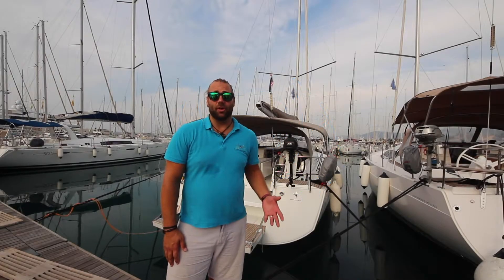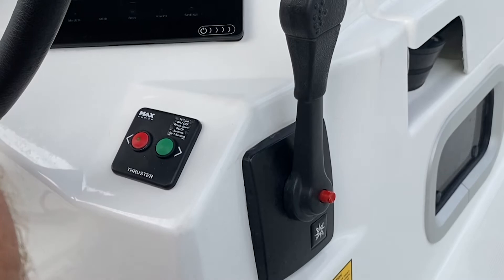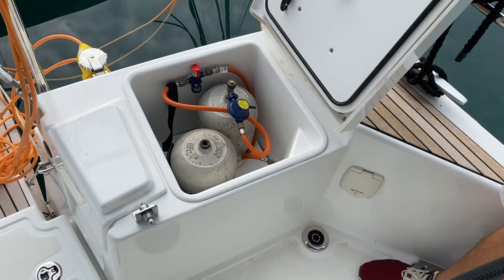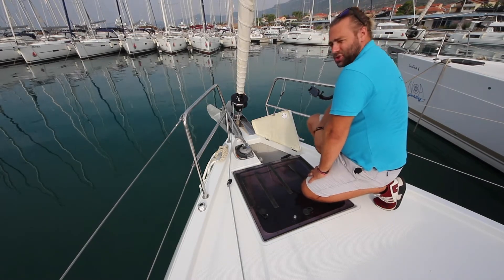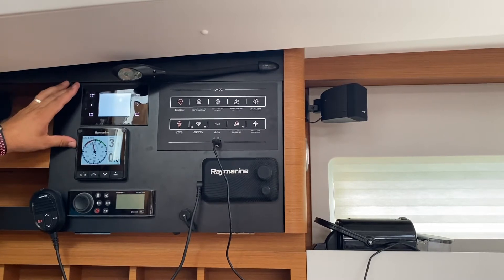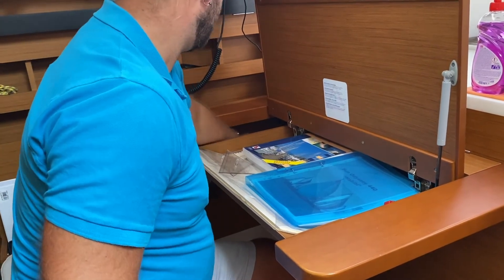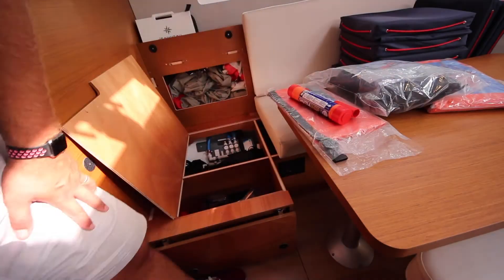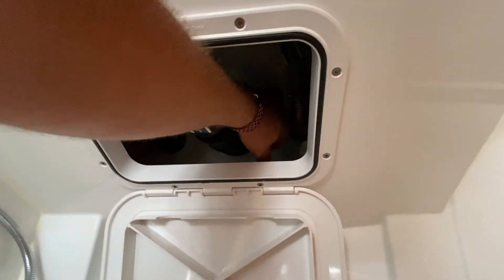Habibi - Sun Odyssey 440 Checkin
0:00 Habibi
0:16 Engine
0:55 Swim Platform
1:37 Bow Thruster
2:05 Autopilot
2:31 GPS
2:58 Aft Locker and Emergency Tiller
3:22 Gas (Cooking) Bottle
3:39 Manual Bilge Pump
3:53 Shorepower Cables
4:04 Cockpit Shower
4:28 Equipment - Port and Starboard Lockers
5:03 Water Tank Fill Points
5:20 Diesel Tank Fill Point
5:28 Anchor Windlass
6:31 Sails
7:11 Control Panel
8:23 VHF Radio
8:55 Chart Table
9:21 Shorepower Breakers
9:42 Battery Switches
10:00 Anchor Windlass Breaker
10:10 Diesel Shutoff Valve
10:24 Fridge
10:31 Gas (Cooking) Shutoff
10:45 Safety Eqiuipment
11:21 Water Tank Valves
11:42 Air Conditioning Fuses
11:57 Air Conditioning
12:16 Lifejackets
12:26 Heads and Holding Tanks
13:02 Toilet Operation
14:18 Thankyou